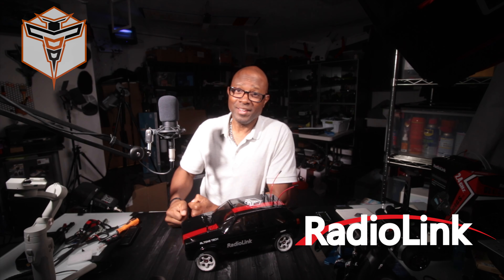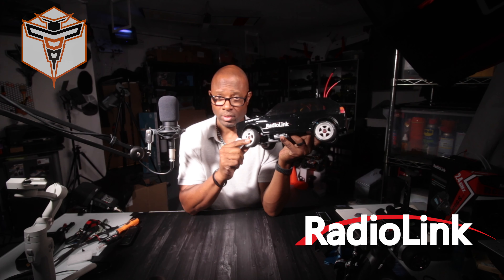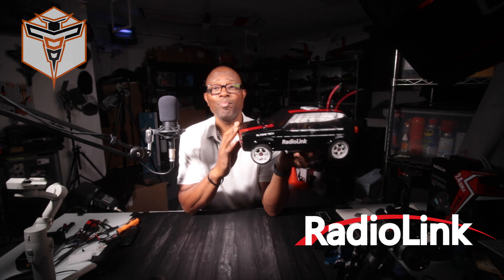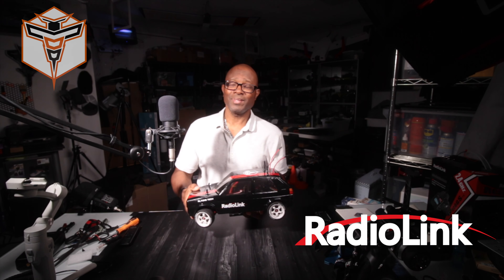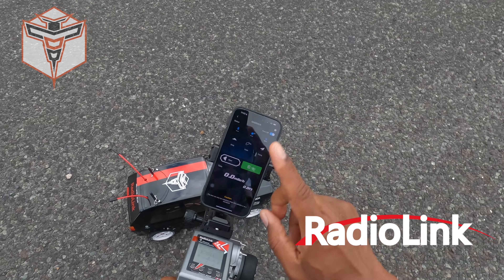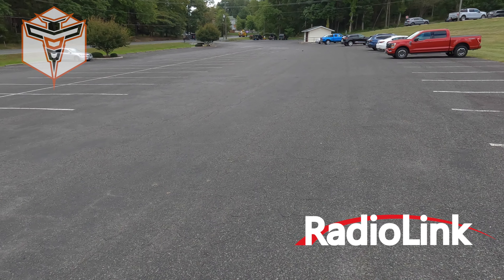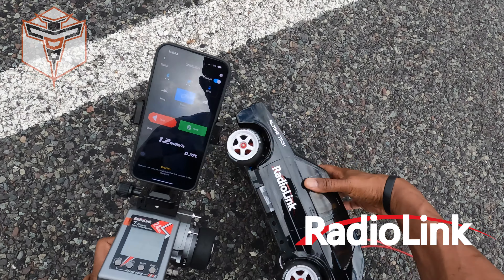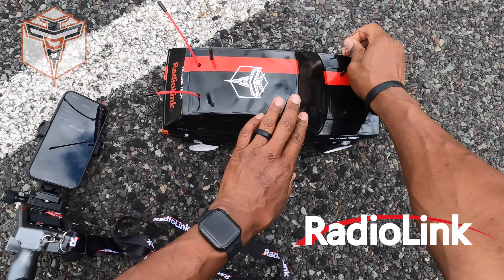New PB!! RC Speed Run Week 4 @PoorboysRC 2024 Speed Run Challenge!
Tamiya 2024 Speed Run Challenge - @PoorboysRC
Runs Aug 15th - Sept 30th
AlToneTech - Tamyia MF-01X - BRUSHED CATEGORY

Big Thanks to  @poorboysrc   for putting on another great Challenge this year.

Entering Catagory 1(Brushed)
Category 1 Rules
Tamiya Body
No 3d printed Parts
Hop Ups OK!
Max Tire Diameter 65mm
Fast Motors Encouraged
Gyros OK!
No Modified Batteries
Measure speed In MPH
Be sure to show the battery in the video

AlTone